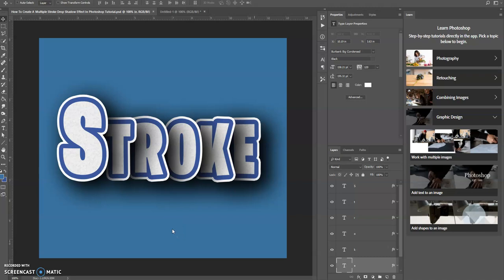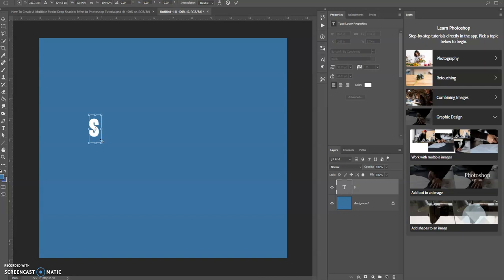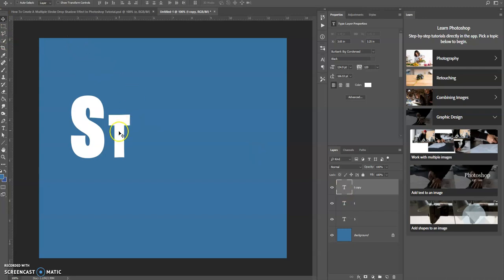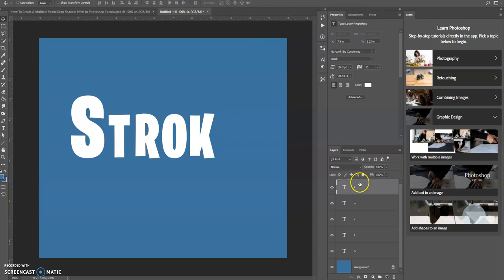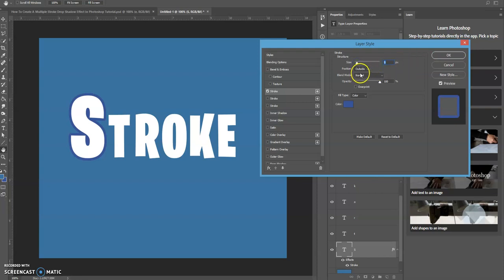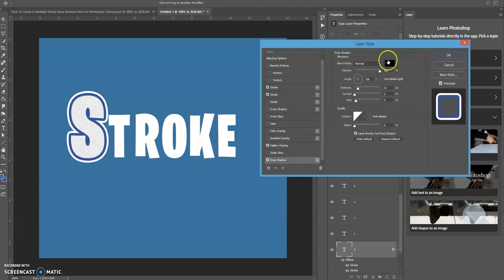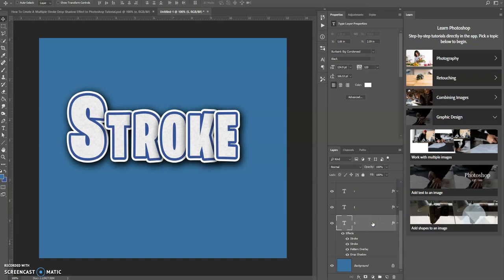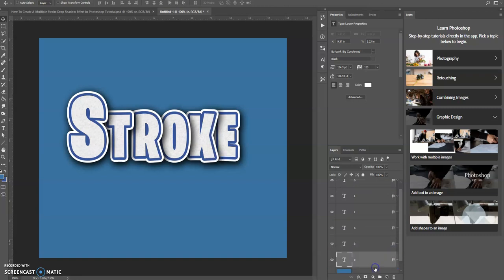How To Create A Multiple Stroke Drop Shadow Effect In Photoshop | Adobe Photoshop Tutorial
- Keith S. Aul